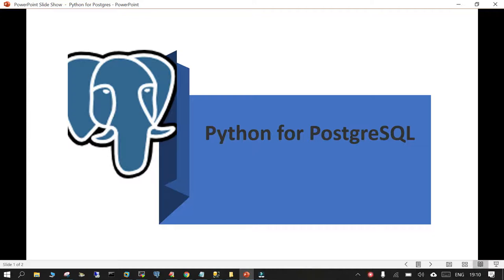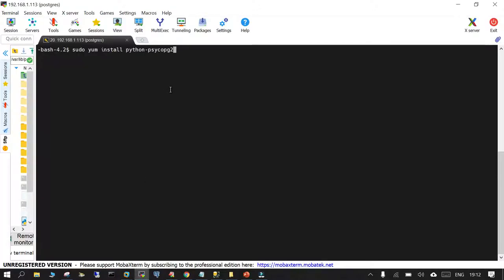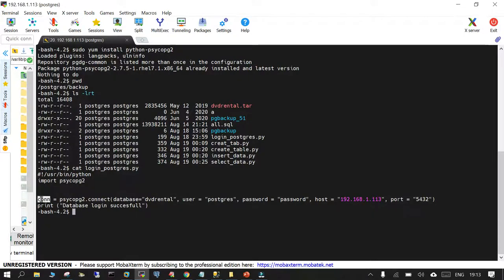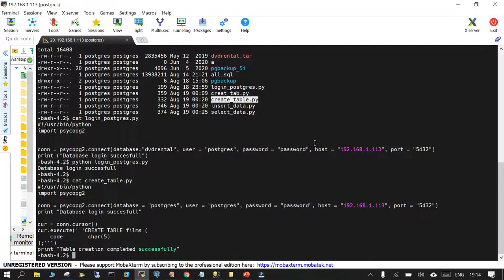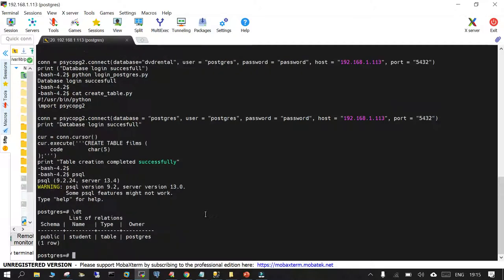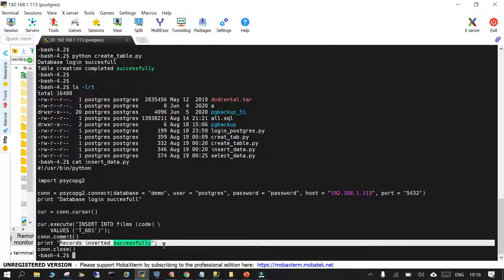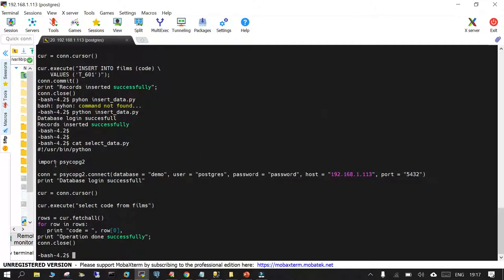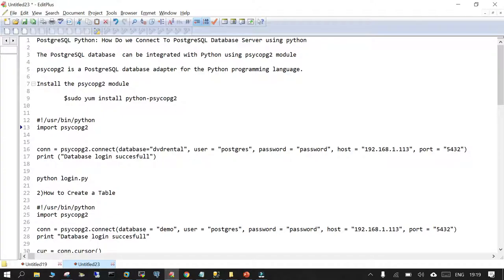PostgreSQL : Python for PostgreSQL